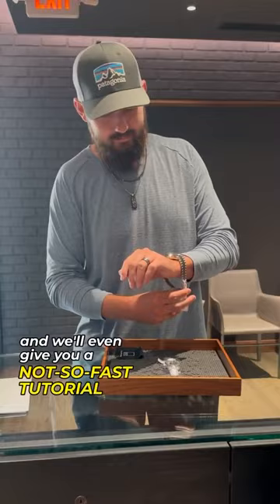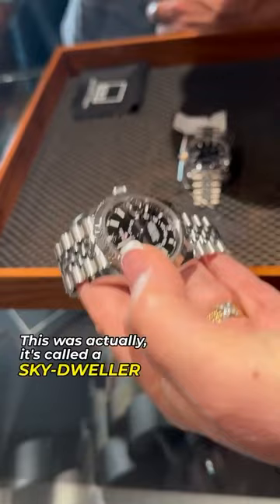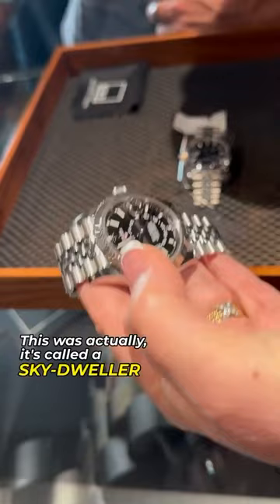Boston Red Sox John Schreiber Tries on a Rolex at SwissWatchExpo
An easy catch for John Schreiber ⚾️ One particular Rolex caught Boston Red Sox pitcher John Schreiber’s eye. Watch ‘til the end to see what he thinks!